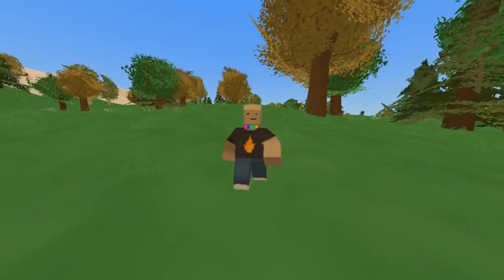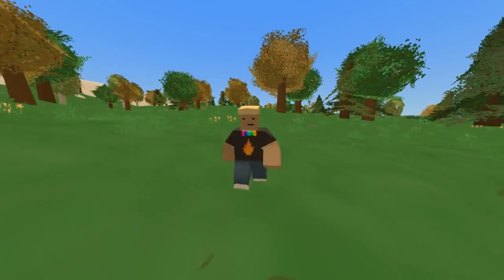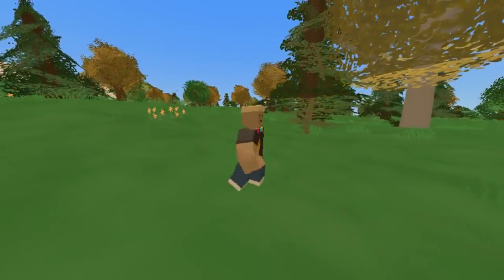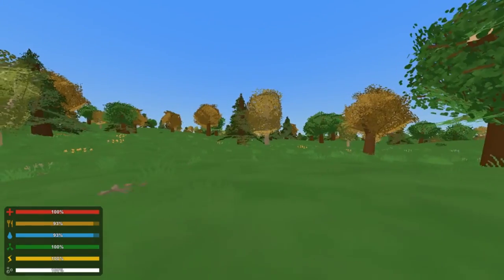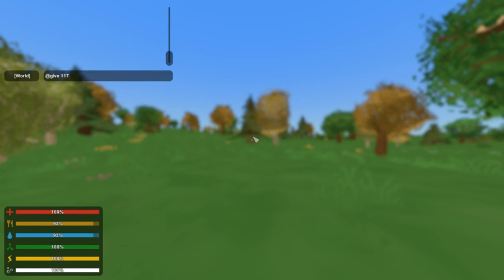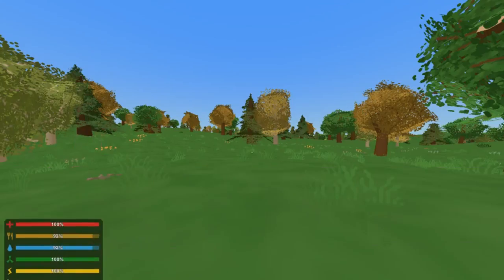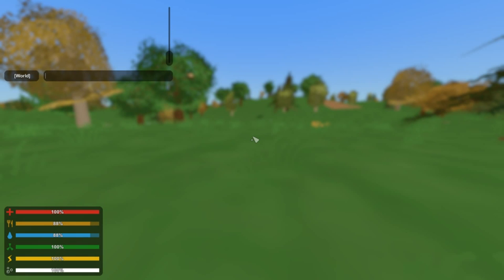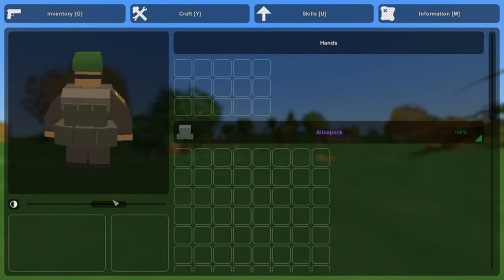Unturned Best Armor! LATEST VERSION!!!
Unturned Best Armor in Game! Version 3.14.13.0
Items:
1169 - Spec Ops Vest (Damage Taken Reduced by 15%)
1171 - Spec Ops Top (Damage Taken Reduced by 15%)
1172 - Spec Ops Bottom (Damage Taken Reduced by 15%)
309 - Forest Military Helmet (Damage Taken Reduced by 15%)
If you enjoyed it, hit the thumbs up button to continue the series!
Check My Steam Profile!
Follow my Google +
Games Grabr Profile
PC SPECS AND SETUP:
CPU - AMD A10-7700K BLK E
Motherboard - Gigabyte GSF2A68HMHD2 A68H MATX
RAM - Crucial DDR3 8GB (2X4GB)
GPU - ASUS Radeon R7 360 OC Edition
Case - LEPA LPC306 Black ATX
Storage - WD 1TB 3.5 Blue HD
PSU - Inland Pro IL Gold 500 Watt ATX
Cooling - Stock Cooler

1STPLAYER Fire Dancing Mechanical Gaming Keyboard GK3 Black
Mouse Pad - Reflex Lab Huge Gaming Mouse Pad
Operating System - Windows 10 Pro Insider Build
LG 25UM57 Ultrawide Monitor
Logitech G300s
Logitech Webcam Mic
Open Broadcast Software
Audio-Technica ATH-M40x